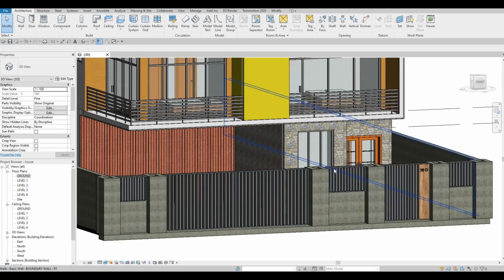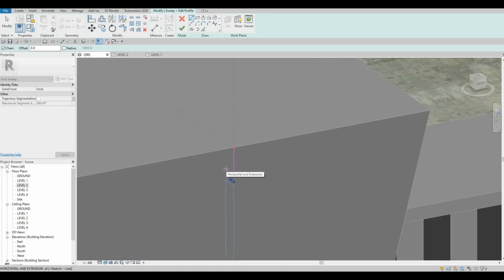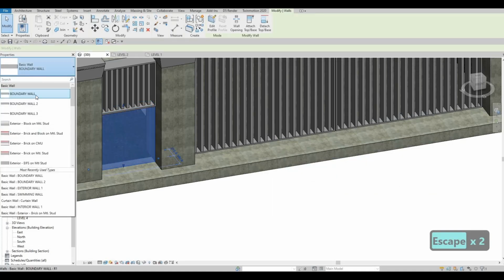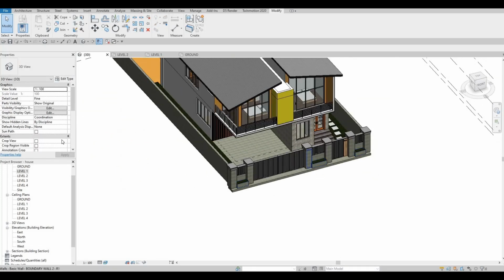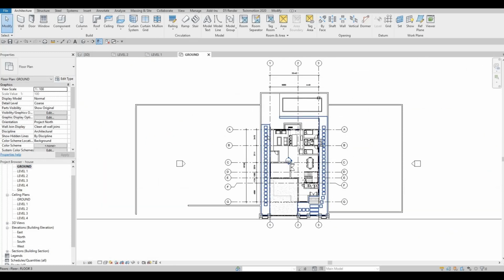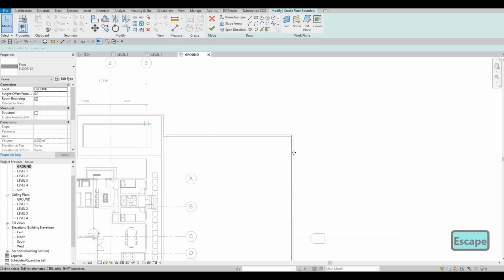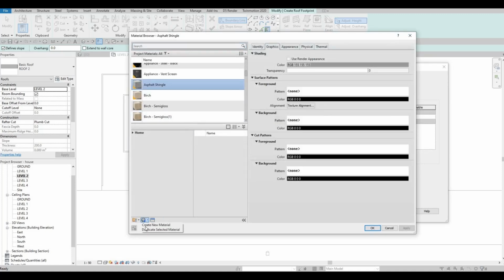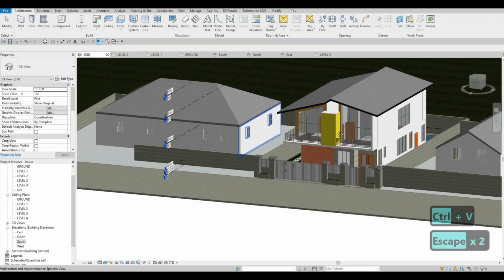AM House | Part 17 | Complete Step By Step Project | Revit and Twinmotion Tutorial